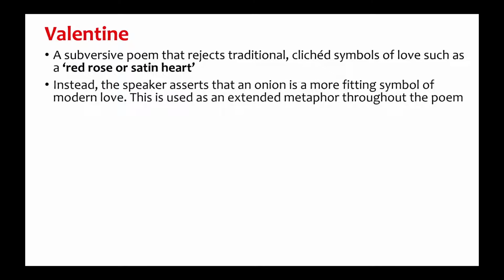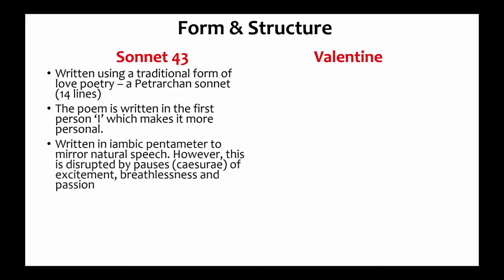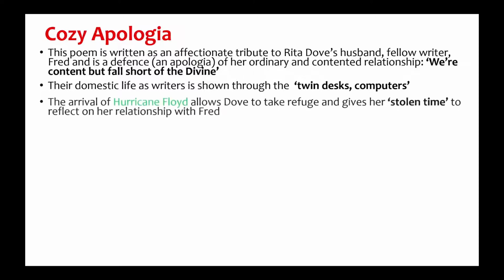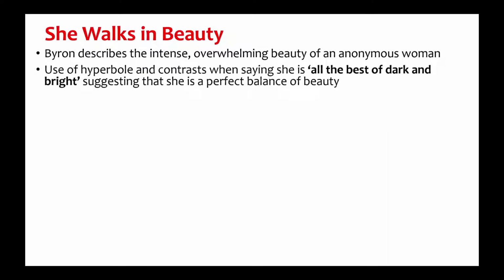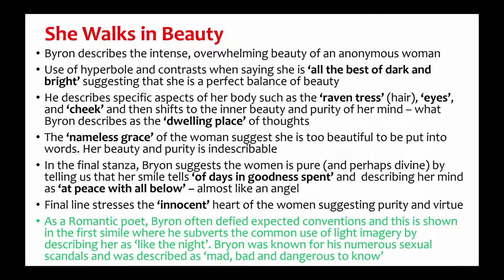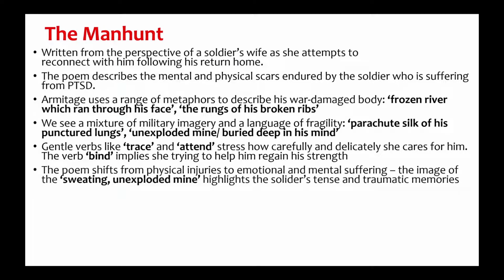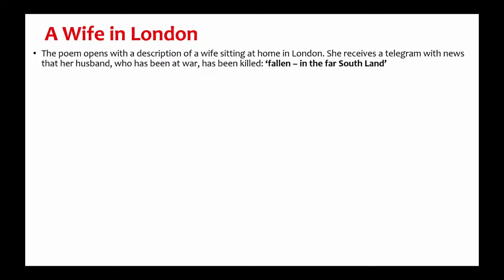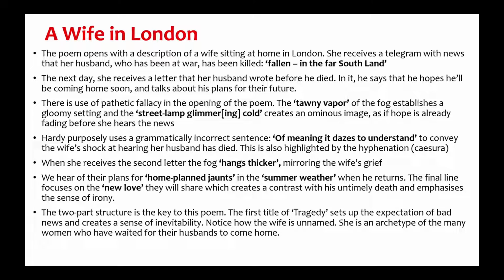Eduqas Poetry Anthology - Love & Relationship Poems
An analysis of the love and relationship poems from the Eduqas poetry anthology for GCSE English Literature.

Poems analysed: Elizabeth Barret Browning - Sonnet 43, Carol Ann Duffy - Valentine, Rita Dove - Cozy Apologia, Lord Byron - She Walks in Beauty, Simon Armitage - The Manhunt, Thomas Hardy - A Wife in London